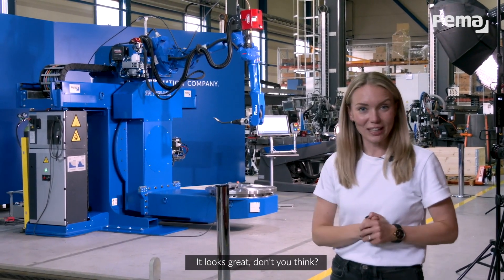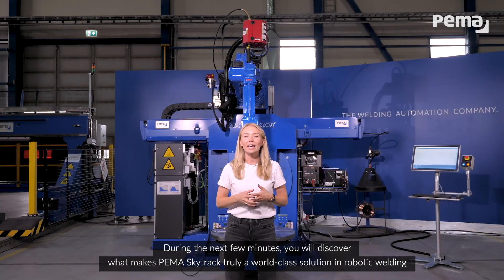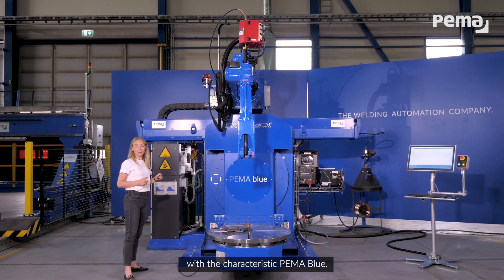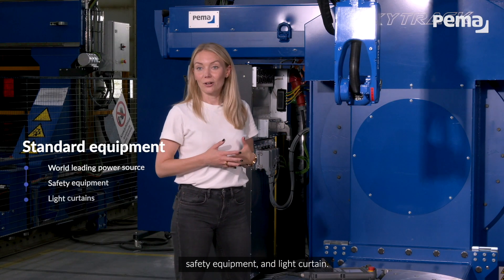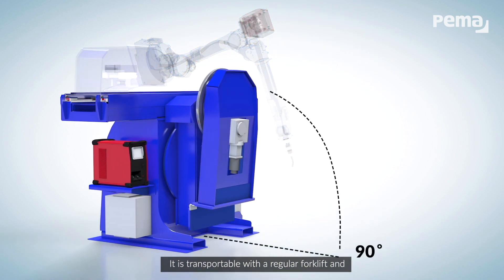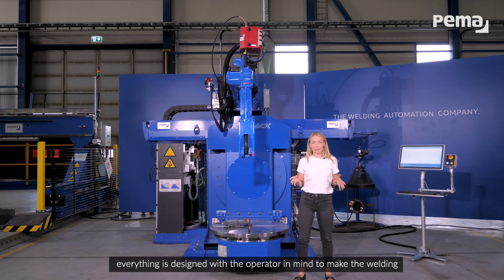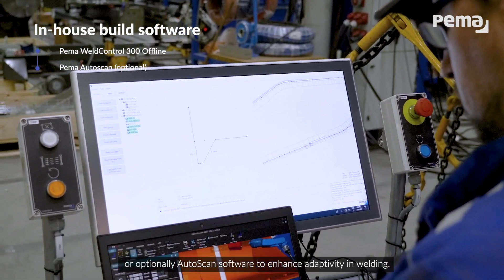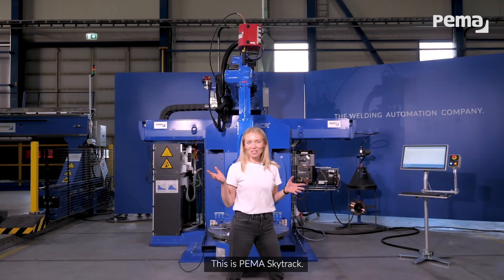PEMA Skytrack Walkaround: Exploring the features and functionality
Dive deeper into the future of welding! Join us for an exclusive walkaround of PEMA Skytrack - your ultimate robotic welding solution.

In this in-depth video, we take you on a journey through the groundbreaking PEMA Skytrack. Get ready to explore every detail of this compact robot welding solution that's reshaping workshops and revolutionizing production. Join us to uncover the power of flexibility, scalability, and seamless integration in just 3 minutes! ⏱️🔥